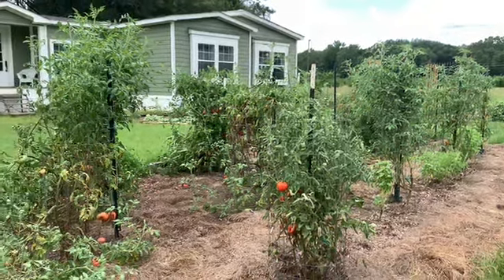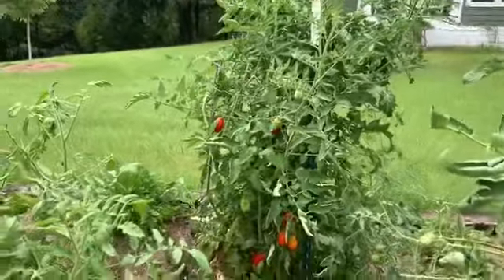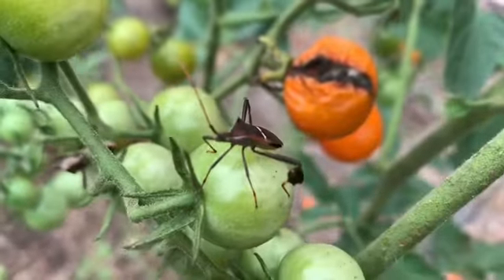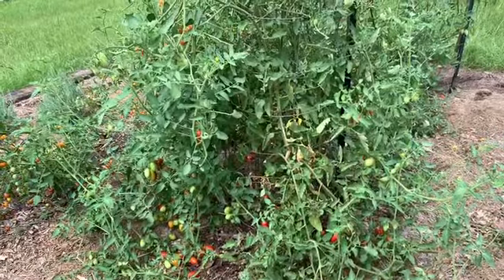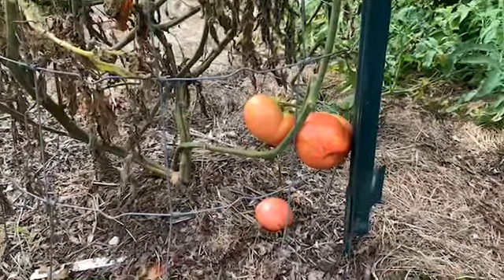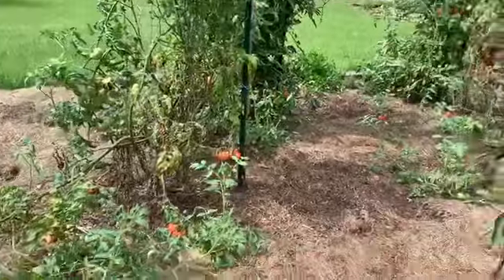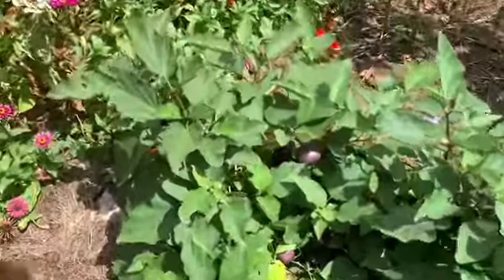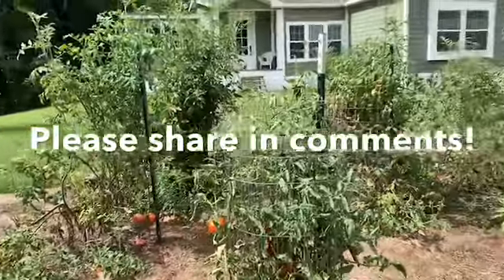Epic Tomato Failure and a fun story about Mortgage Lifter heirloom tomato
I’m here to share my successes and failures with you and my tomatoes have been a complete failure this year.  They have been overtaken by bugs of all kinds, disease and calcium deficiency.  Despite my neglect there’s one tomato that has produced for me and it has a really fun story about how it got it’s name.

LET’S CONNECT:
Gene & Tracy Britnell

ESSENTIAL OILS:
If you are interested in learning more about Young Living Essential Oils and how to include them in your daily life I wold love to help you.
Or check out this link to Young Living's website where you can directly sign up under me and join my team.  I will personally help you on your journey to incorporating plant medicine in your daily life!

I am not a doctor, medical professional or herbalist, nor do I claim to be.
I am merely someone sharing knowledge I have retained from my own research.
Anything I say or suggest is not intended to diagnose, treat, cure or prevent any disease or condition.  If you have a health concern please consult your physician before modifying your diet, using any new product, oils, herbal remedies or supplements.
I am also not a scientist, entomologist or a beekeeping expert, nor do I claim to be.
I am simply a beekeeper sharing information with you that works for us.
PLEASE DO YOUR OWN RESEARCH Before incorporating any of the practices we suggest.